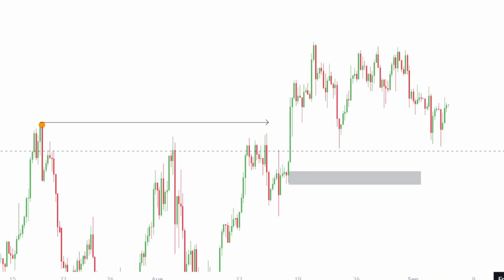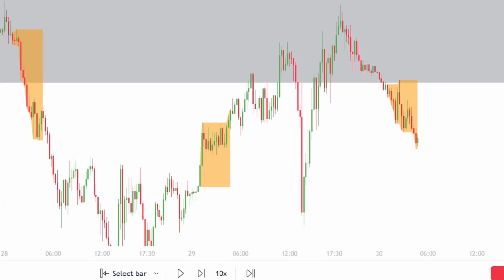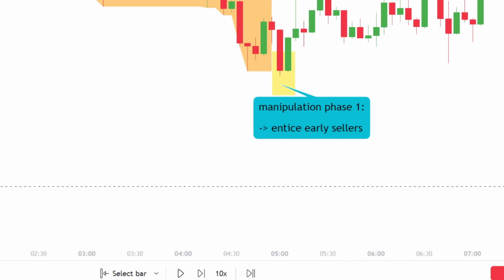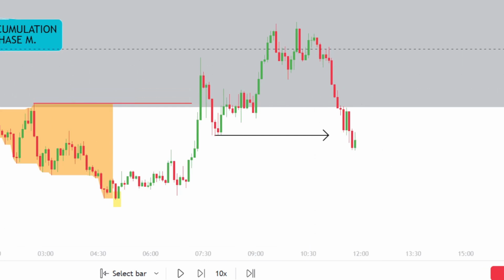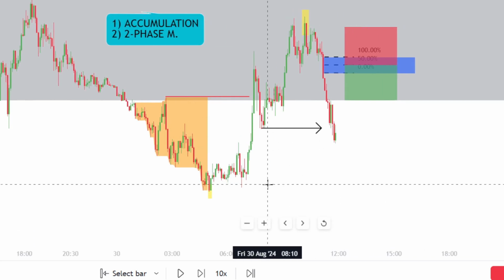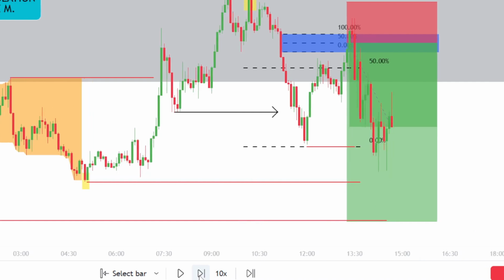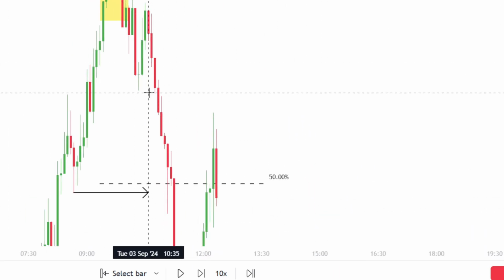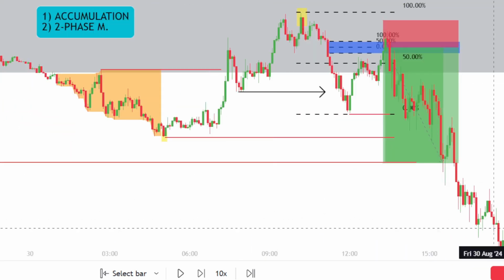Your Guide to Gold (ICT on STEROIDS!)